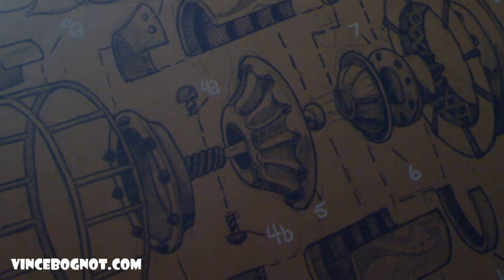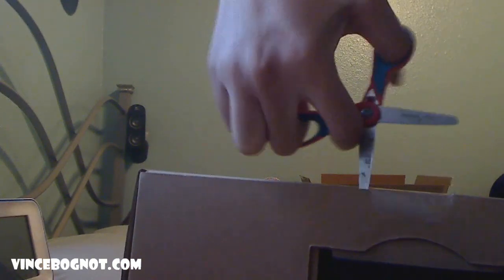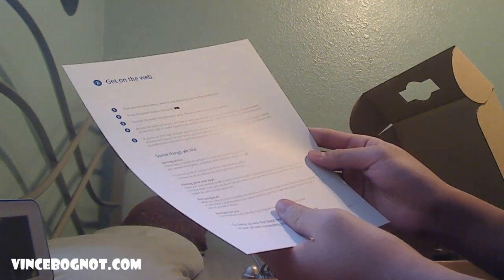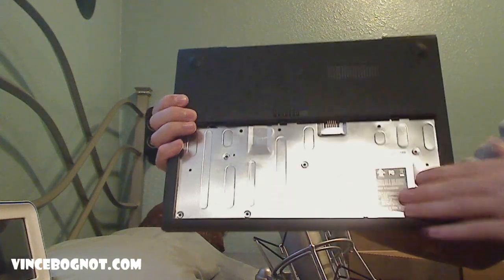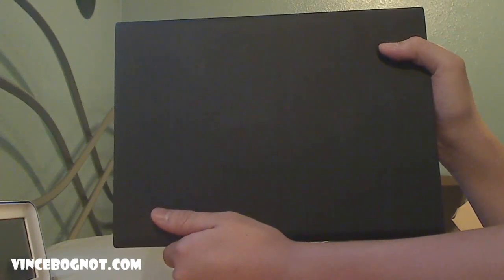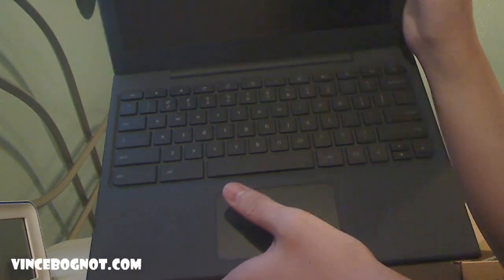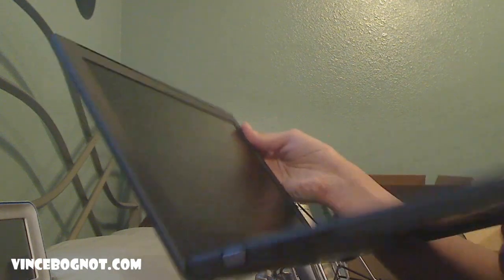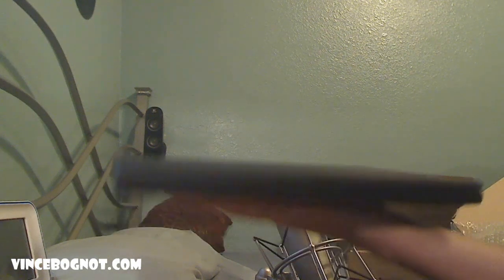Google Chrome Cr-48 Notebook Unboxing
As I awake from the dead, I show you the new notebook that is designed for the new Google Chrome OS.

Apply to get your own Google Chrome Notebook! Hurry, applications are only accepted through the 21st of December.